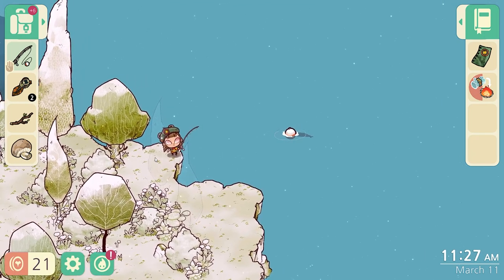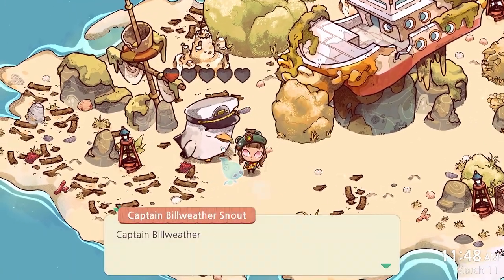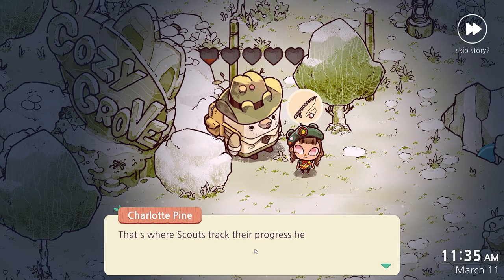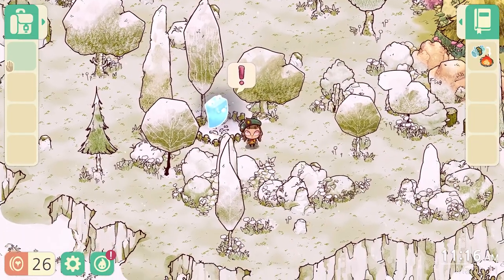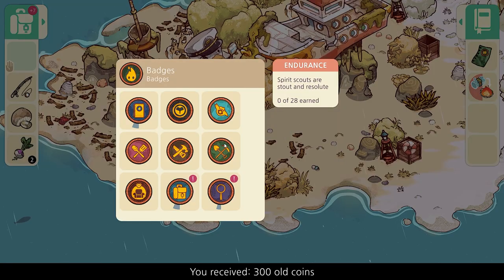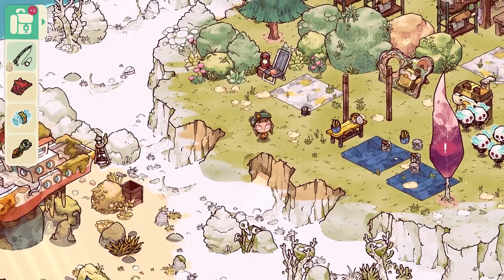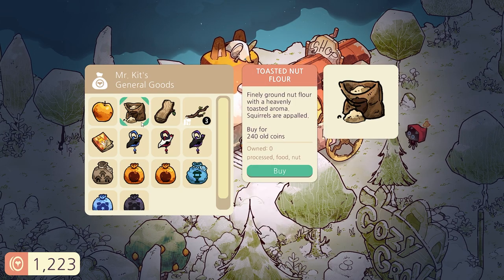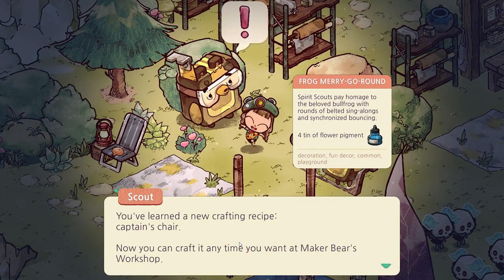Play This: Cozy Grove, a spooky island sim for cute ghosts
We're looking at a game I've been obsessed with for the last month, and that's Cozy Grove. If you're looking for an Animal Crossing game on PC, this is the game for you.